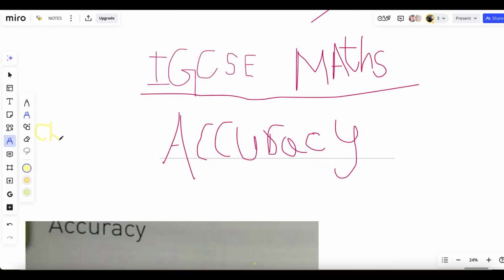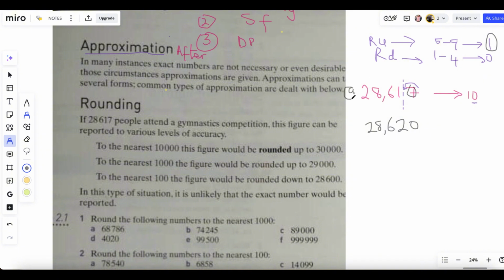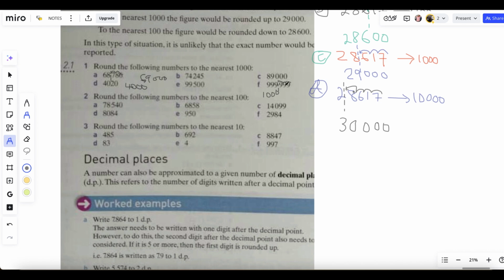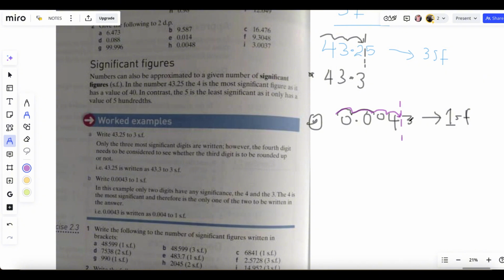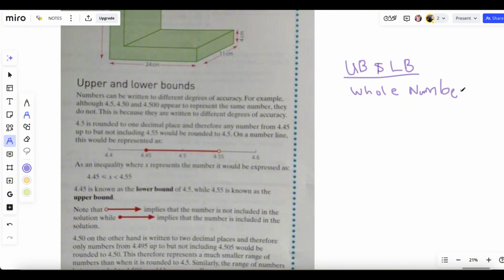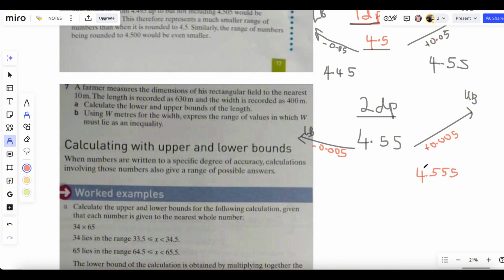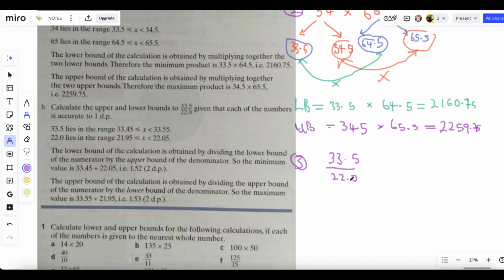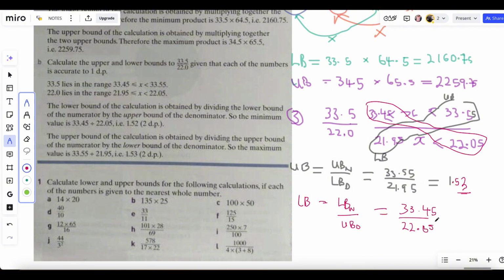IGCSE Maths Chapter 2 Accuracy